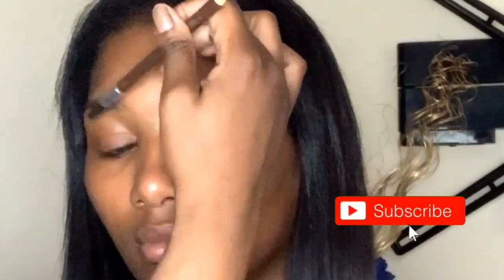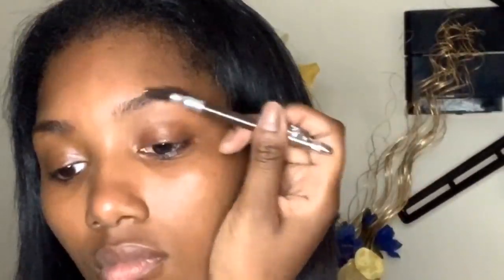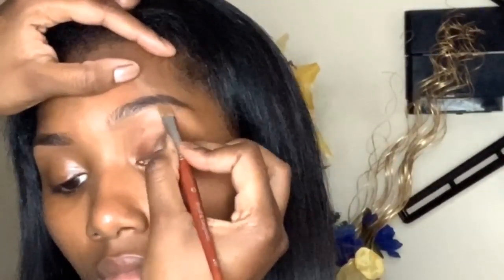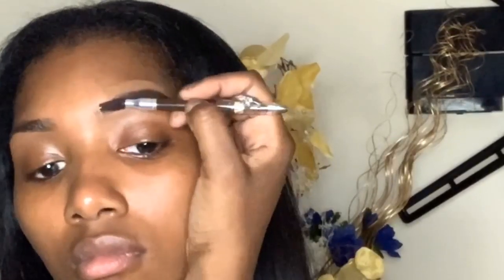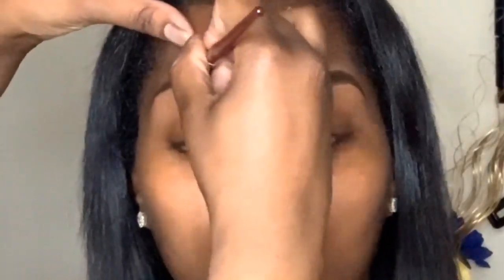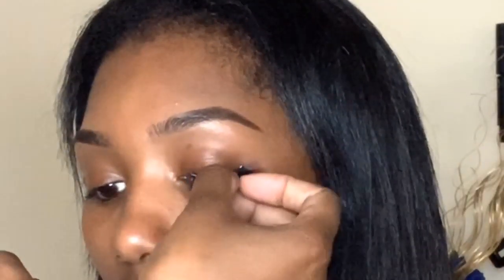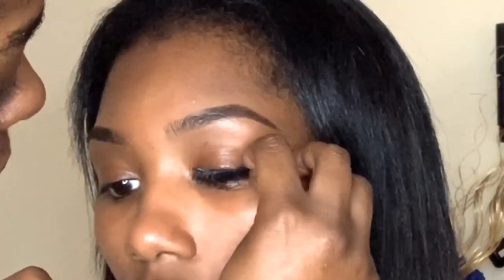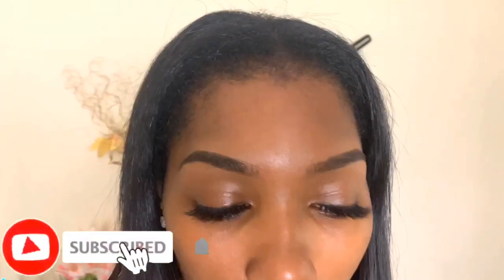CLIENT MAKEUP | In-Depth Eyebrow Tutorial + Lash application | MAKEUP SY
I thought I would bring you guys a quick tutorial on how I do my clients brows since I never show them during tutorials 😭 I find that it takes up a lot of time although I’m pretty fast when doing them I’m just a perfectionist 🌝 but Thank you guys so much for watching this video please subscribe before you leave! 💕
God bless 🙏🏾

eyebrow pencil similar⤵️

♡❣️ MATTHEW 6:25:34 (ERV) ❣️♡

🐥: QueenSy__
👻: Syhilove